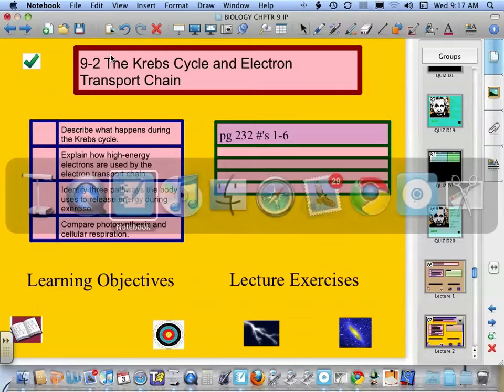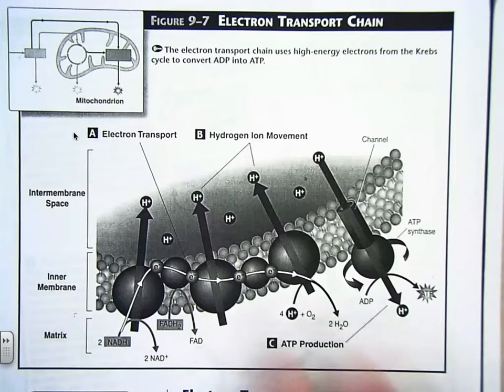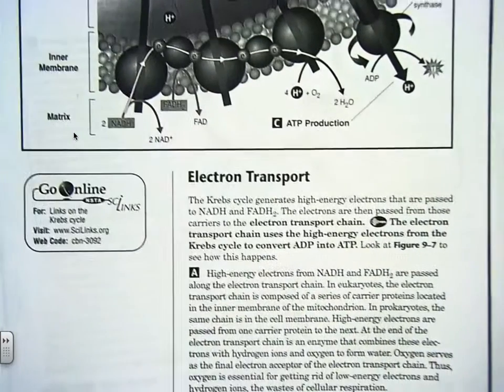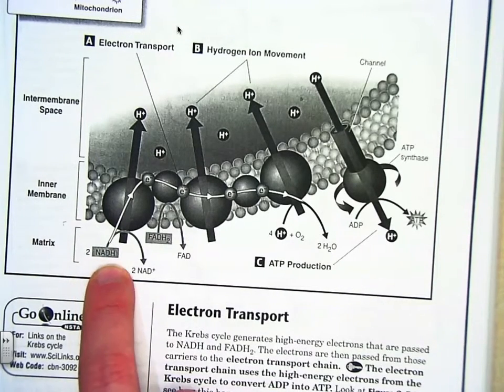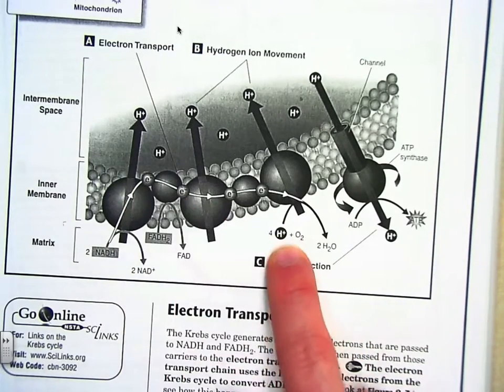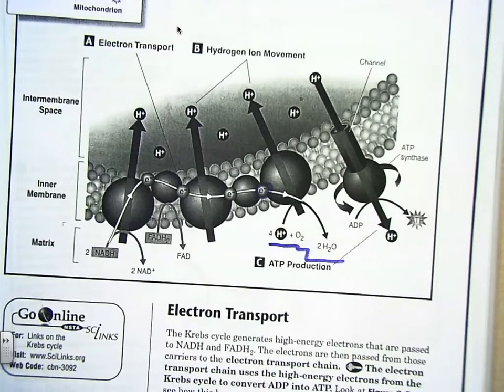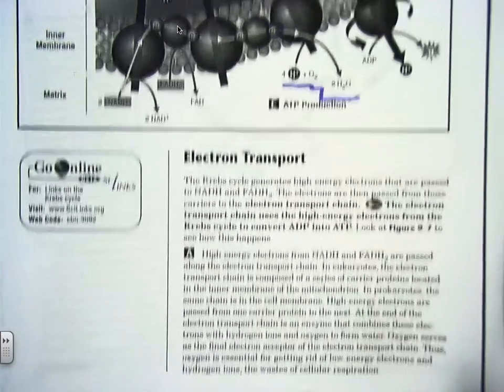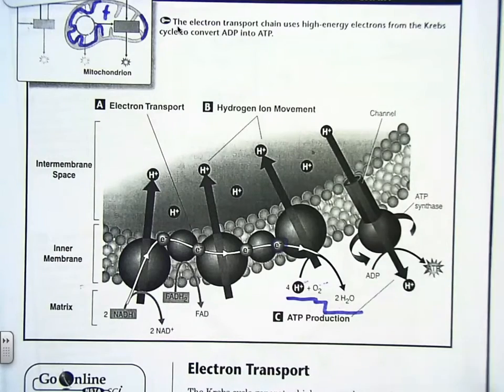WORLEY BIO 9-2 PART 3.m4v